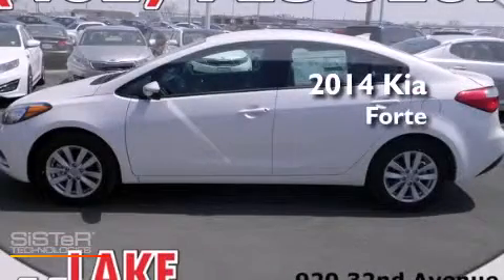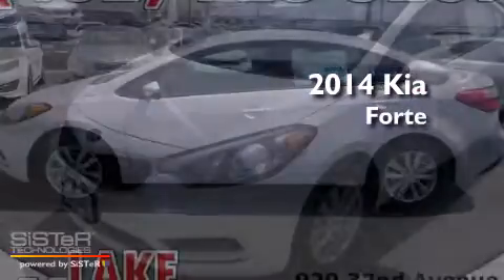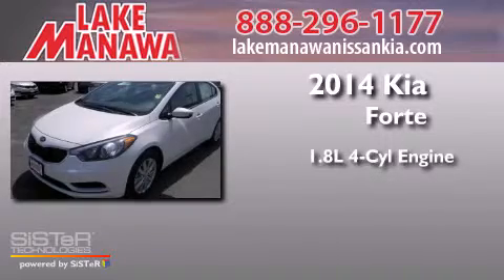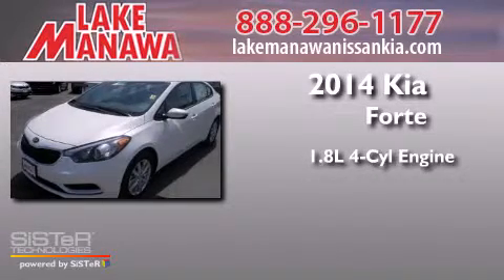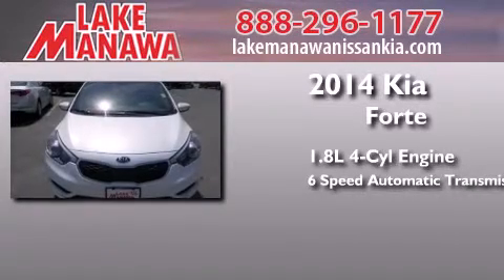2014 Kia Forte Omaha NE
We have been honored to serve the Council Bluffs IA area , we promise that your experience at our dealership will exceed your expectations ! Year : 2014 Make : Kia Model : Forte Engine : 1.8L 4 cyls Trans . : Automatic 6-Speed Exterior : Snow Wht Pearl Miles : 12 Interior : Black Stock : K140109 Lake Manawa Nissan Kia 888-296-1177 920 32nd Avenue Council Bluffs , IA 51501